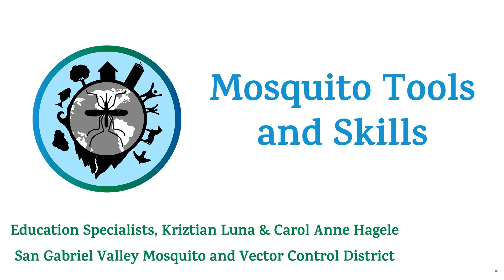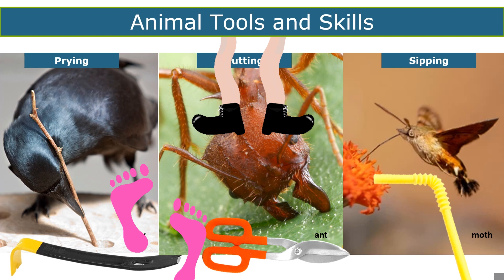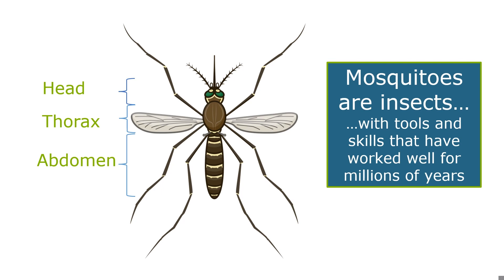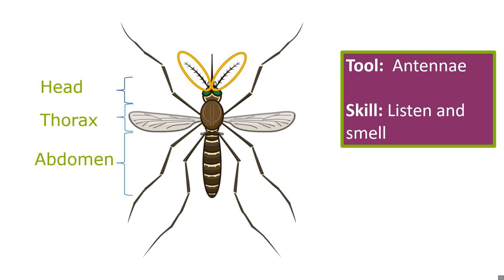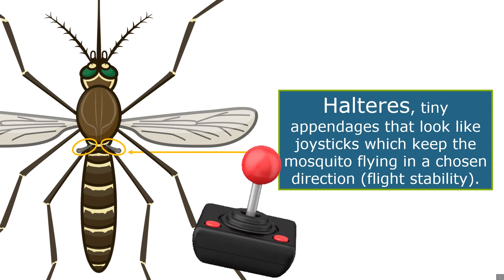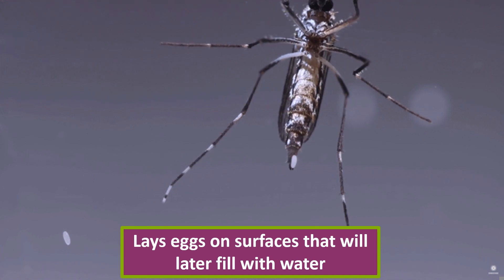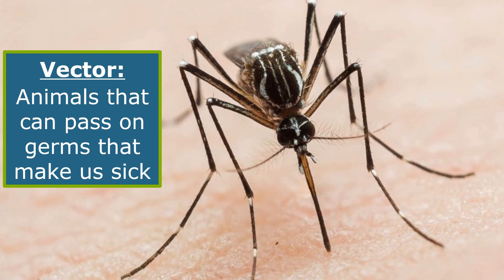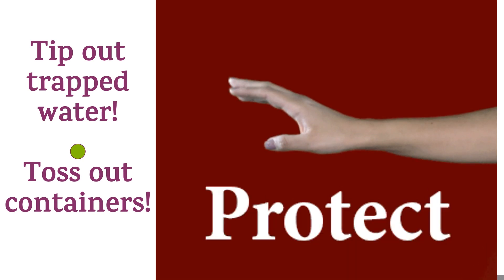EcoHealth Grade 4: Mosquito Tools and Skills